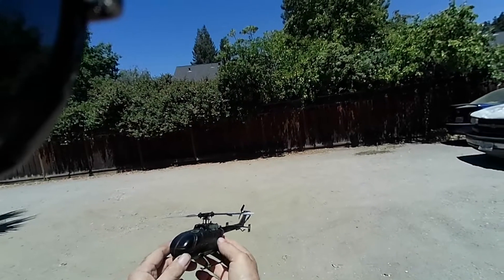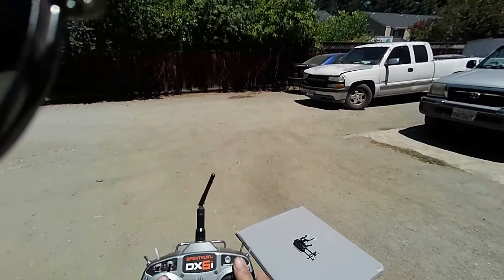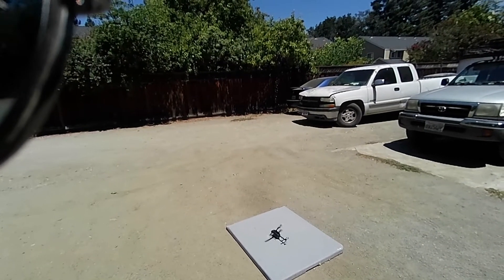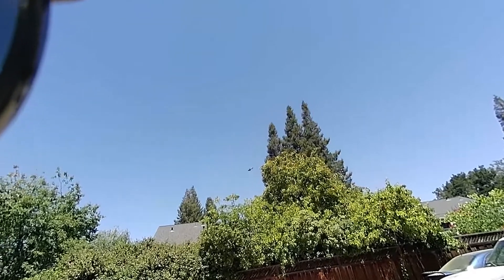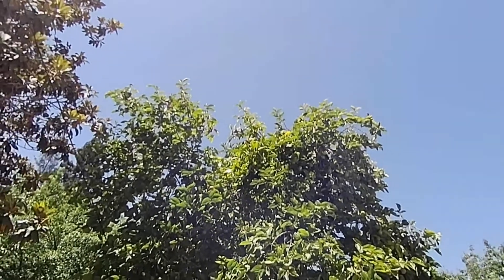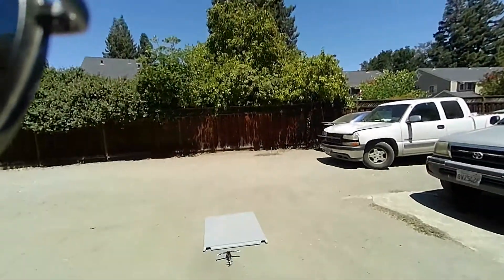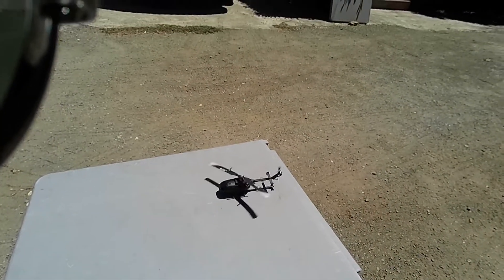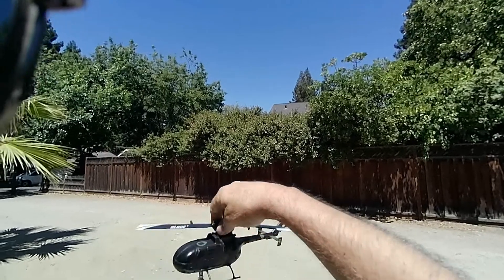Eachine C186 / Blade MCPX BL Frankenstein Build - Outdoors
First time outdoors, mainly hovering to get the feel of the new bird.

  Really not much different from a stock MCPX BL. A bit windy, but I had good control the whole way. I believe I can confidentially call this "merger" a success.

It's a fun little machine.  And I even got to do some formation flying with a little friend.  Can't wait to get it out on an open field. Hope you enjoy.

Happy flying!